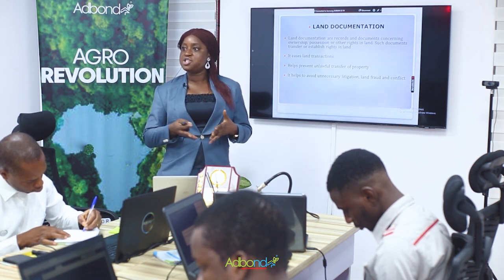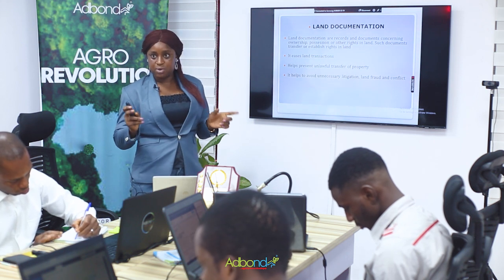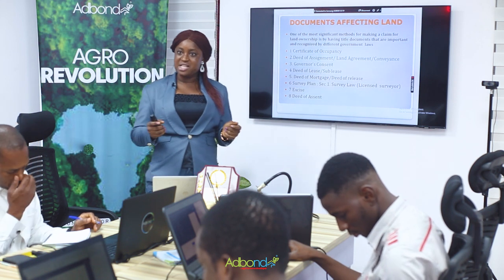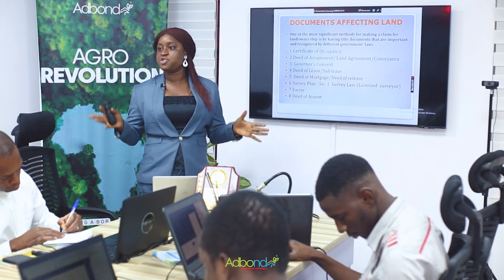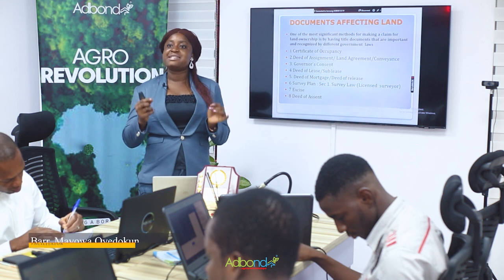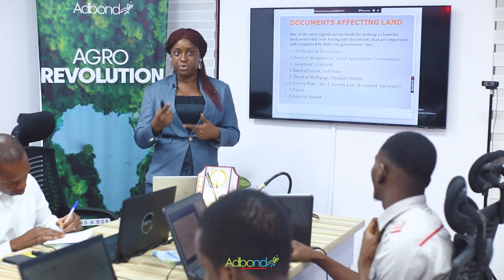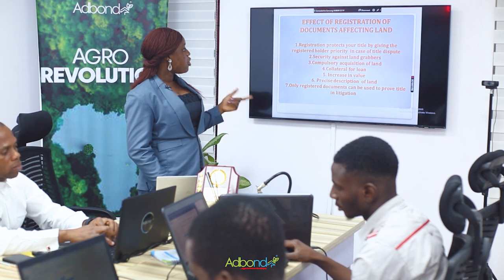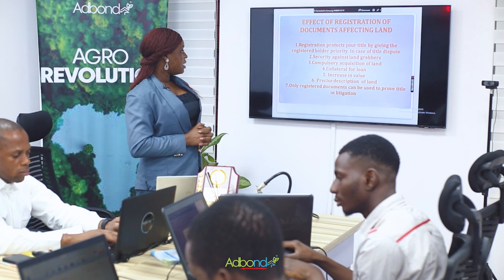LAND DOCUMENTATION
In this video, Barr. Mayowa spoke to us on land documentation in real estate.